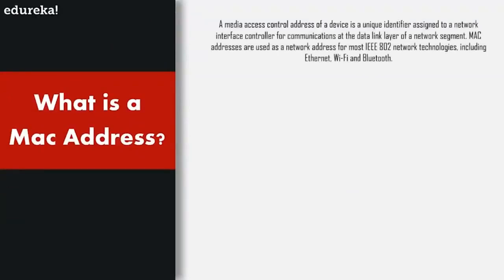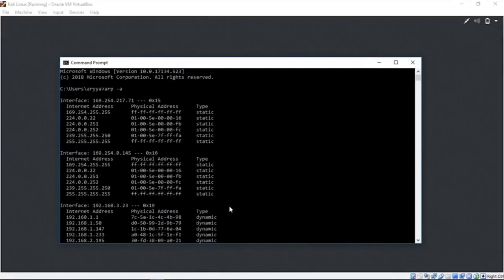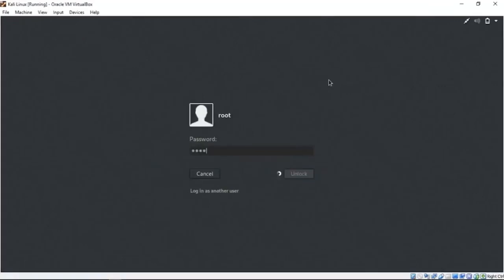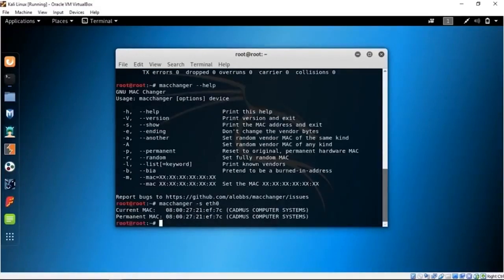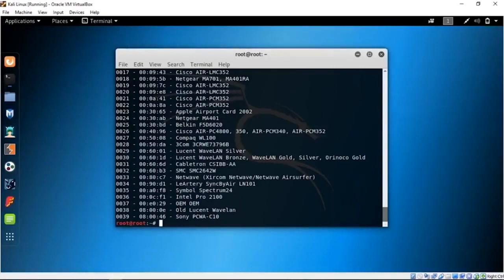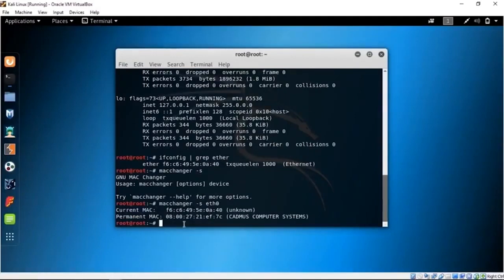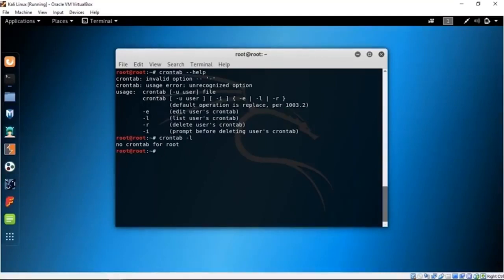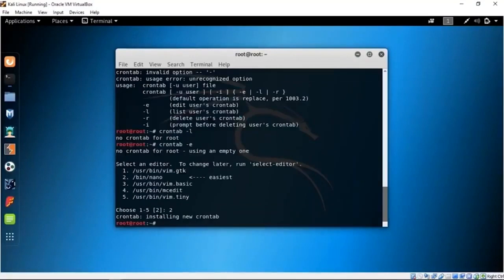Level Up Your Online Privacy: MAC Changer Guide for Enhanced Security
Welcome to the world of online privacy! In this beginner-friendly tutorial, we'll introduce you to MAC Changer, a powerful tool that can enhance your online security.

🔍 Understanding MAC Address: Learn the basics of what a MAC address is and why changing it can contribute to your online anonymity.

👩‍💻 Step-by-Step Setup: Follow our easy, step-by-step instructions to set up MAC Changer even if you're new to the world of cybersecurity tools.

🤓 Jargon-Free Explanation: We break down technical jargon to make this tutorial accessible for everyone, ensuring you can follow along without any confusion.

🚀 Boost Your Privacy: Discover how a simple change in your MAC address can significantly enhance your privacy while surfing the web.

Whether you're a total beginner or just starting to explore online security, this video is your gateway to a safer online experience.